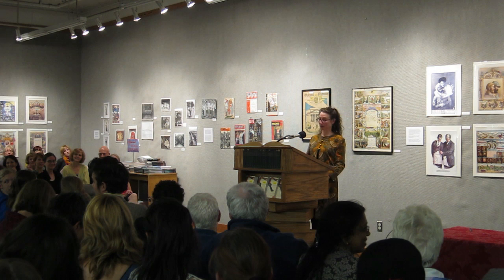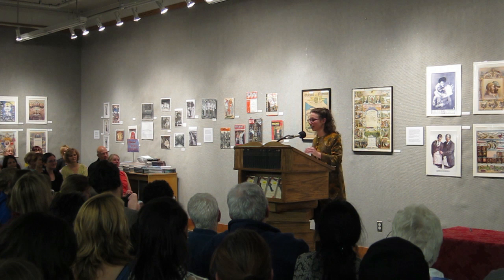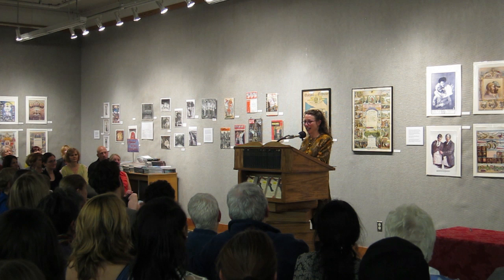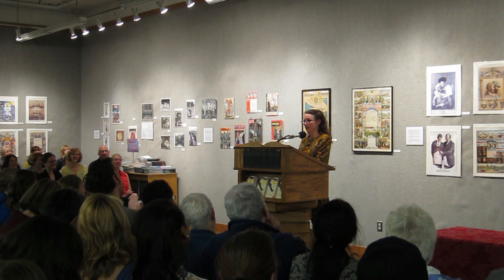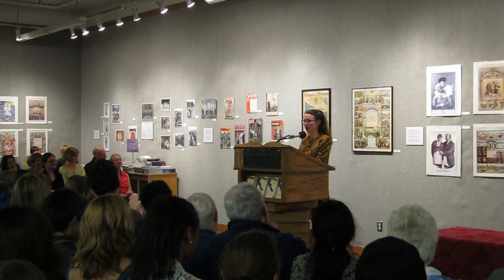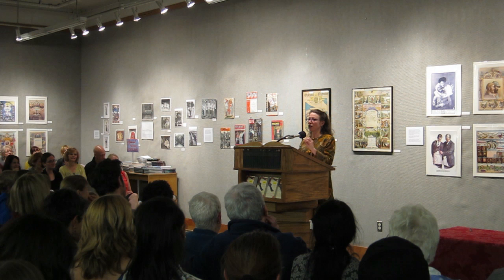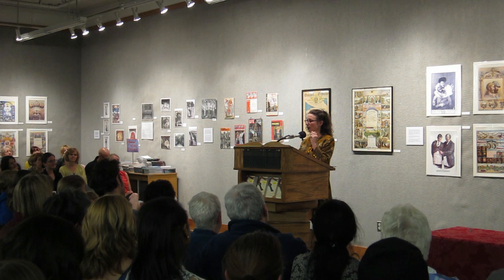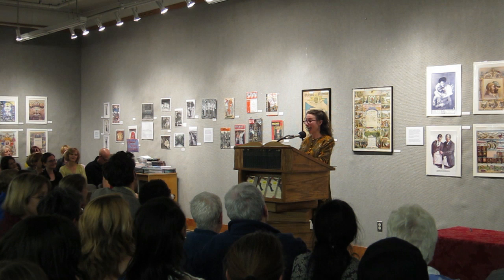Beautiful Book Design.MOV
Lois Leveen, author of THE SECRETS OF MARY BOWSER, answers an audience member's question about the deckle-edged pages on her new novel at a reading at Powell's City of Books in Portland, Oregon.